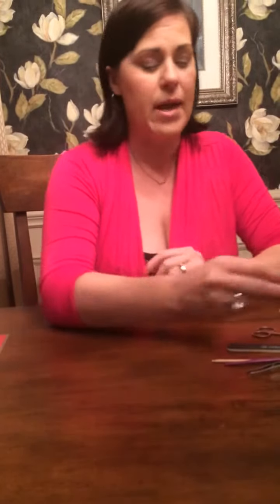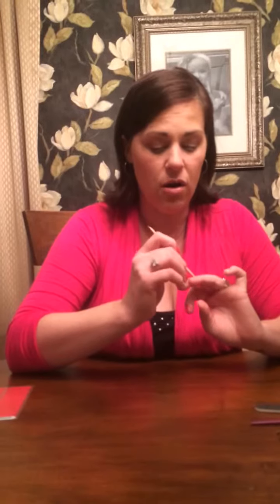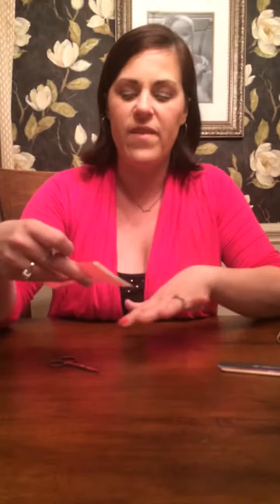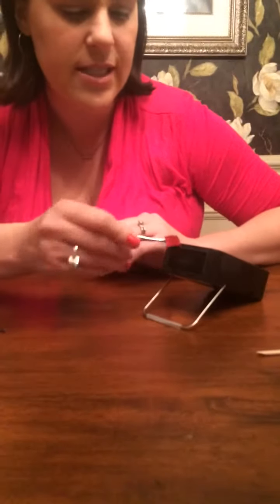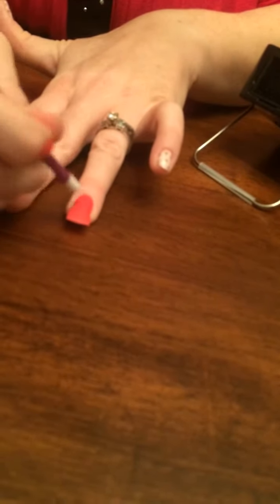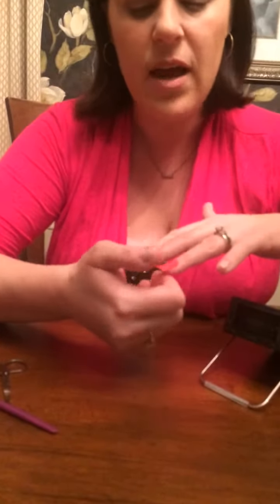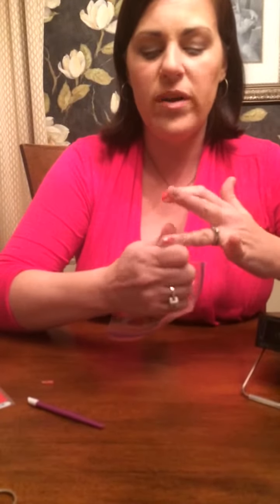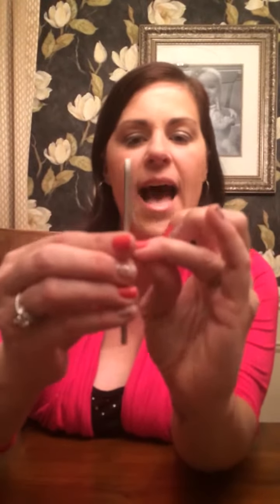Jamberry Nails Application (with Baggie method)